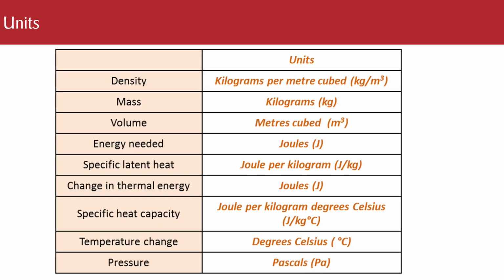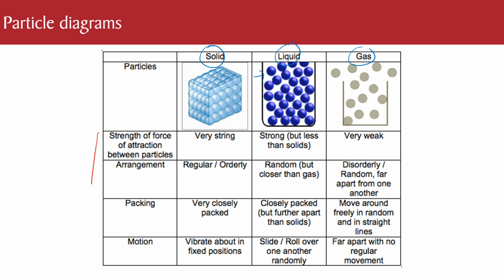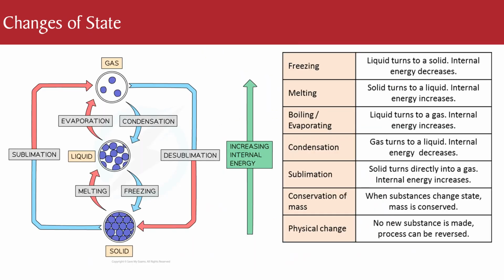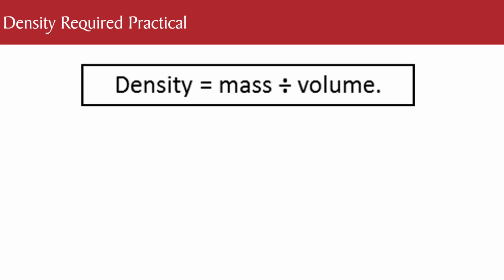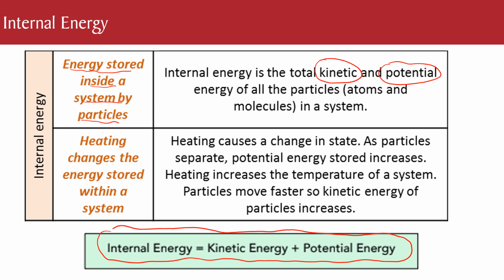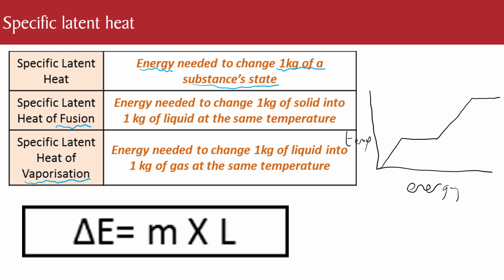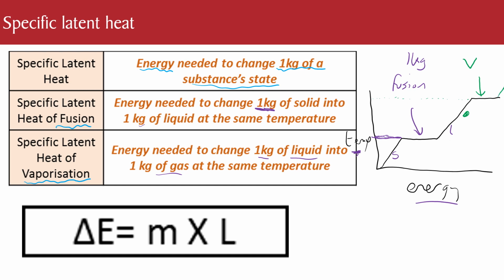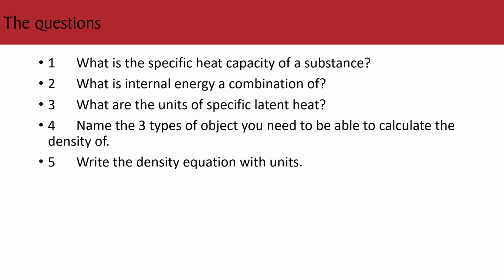03 Particle model reverse the classroom